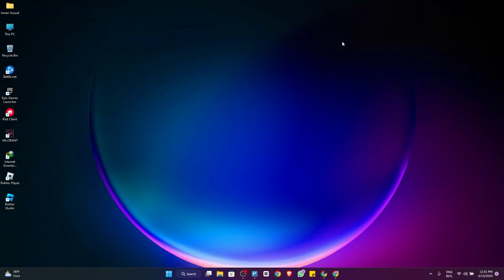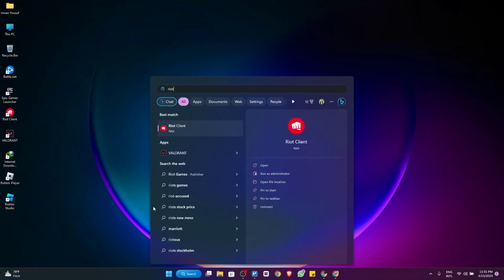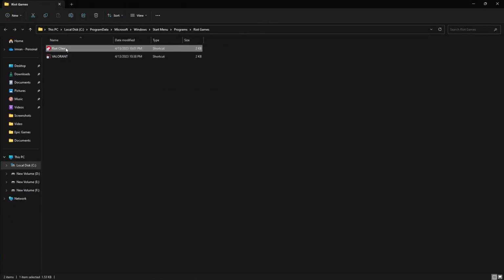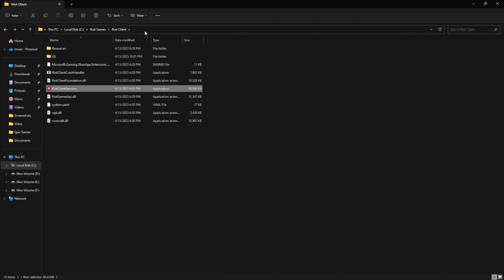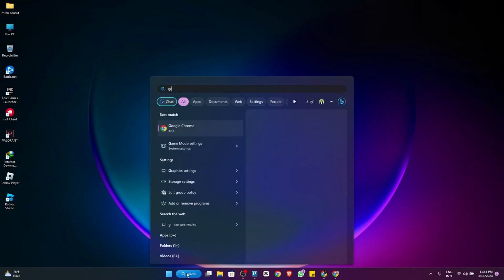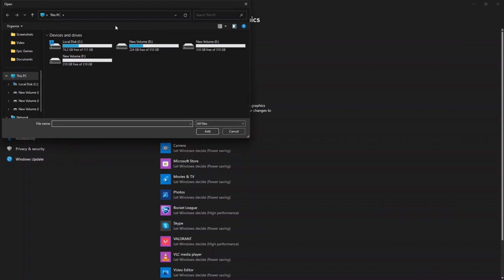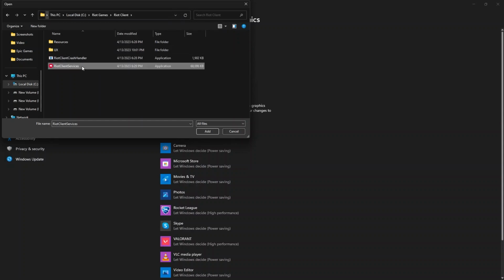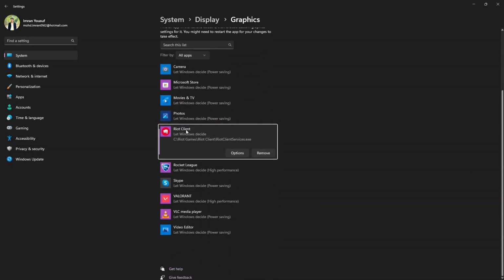How To Fix Freezing In Valorant (Latest 2023)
How To Fix Freezing In Valorant